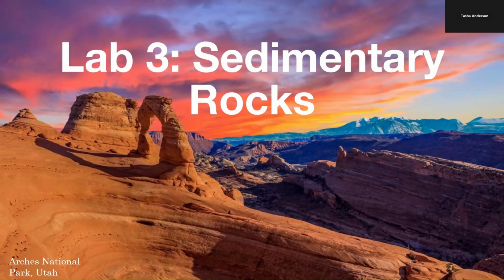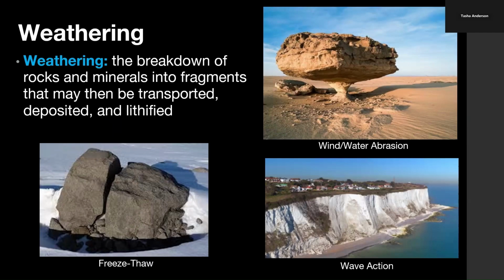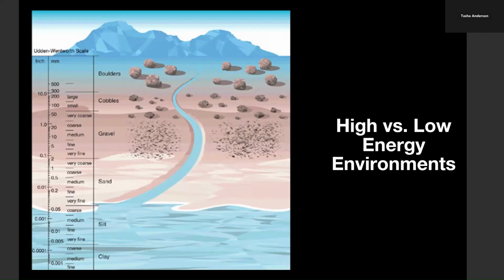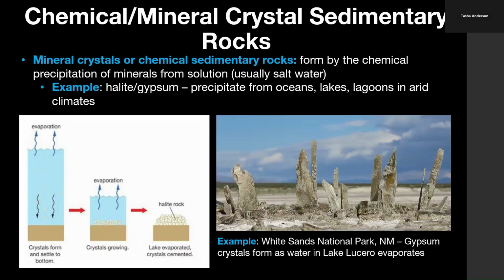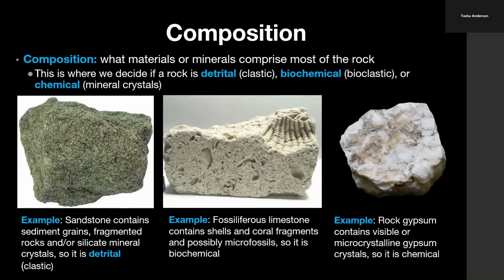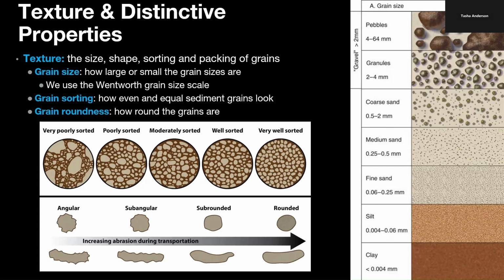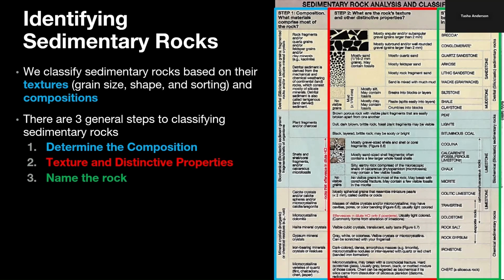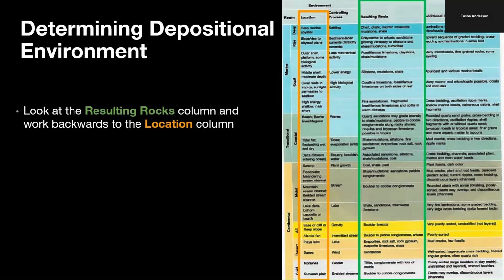Lab 3 - Sedimentary Rocks Lecture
Lecture for Lab 3 of GLG 115L sprint course on Sedimentary Rocks.